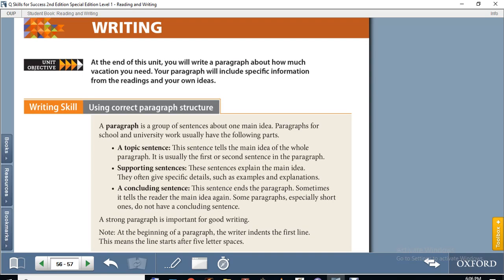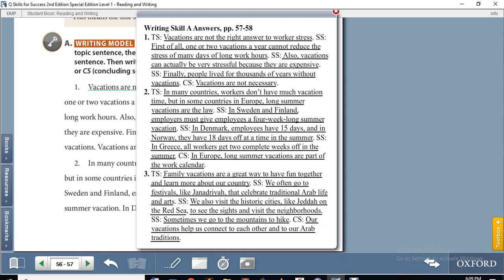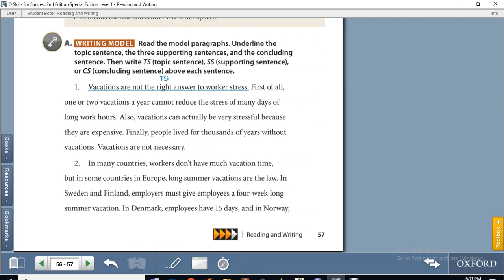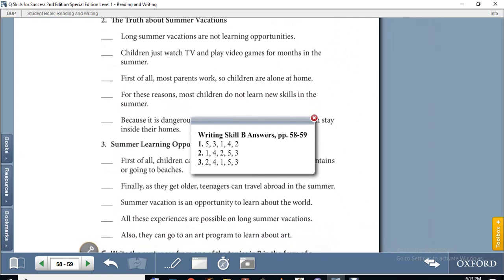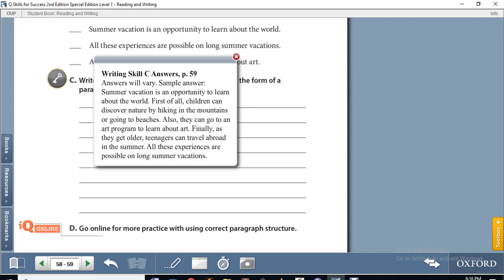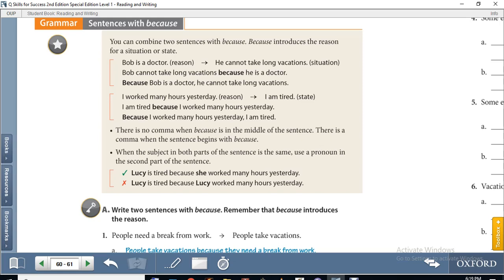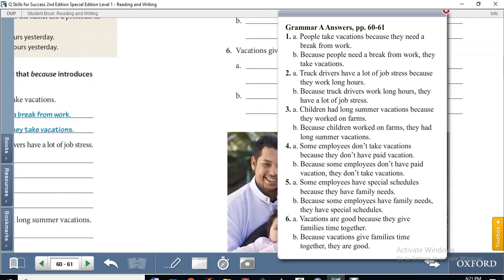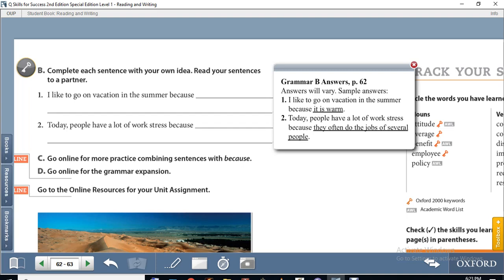Writing Samir Jamil L1 U3